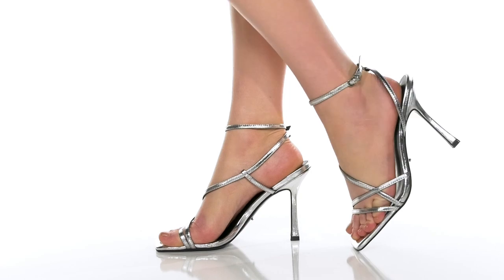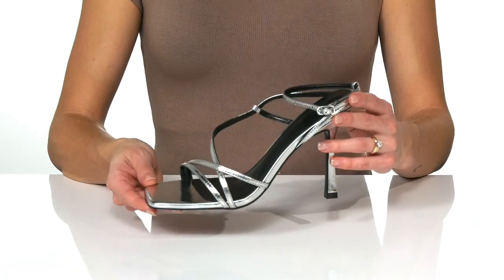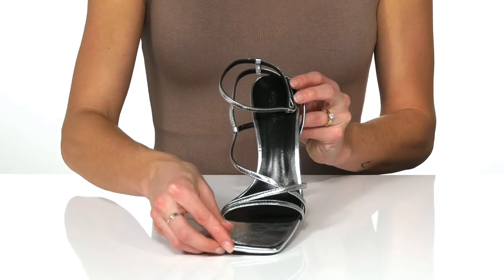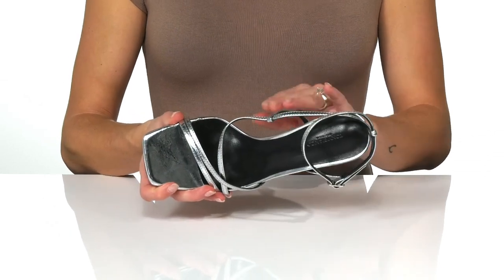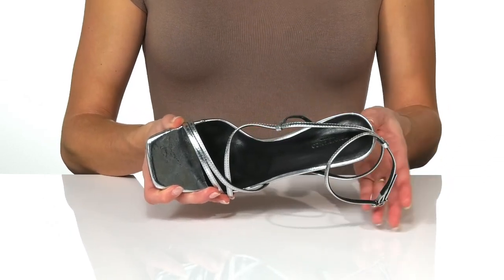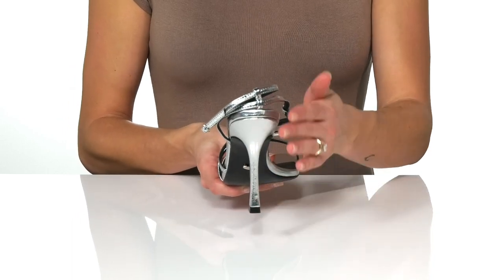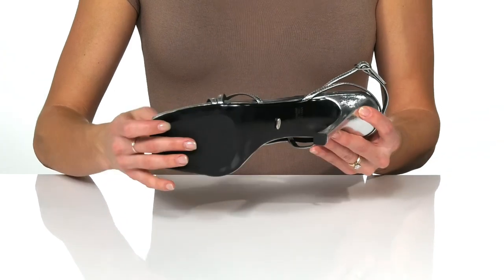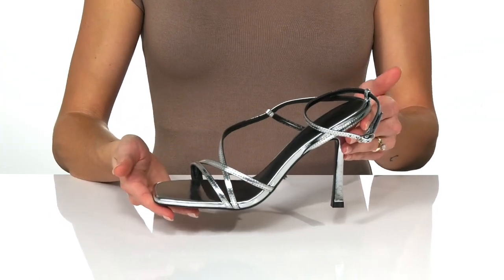Tony Bianco Franci SKU: 9687024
Look more stylish wearing Tony Bianco&trade; Franci.
Leather upper.
Buckle strap closure.
Pencil heels.
Man made sole.
Imported.